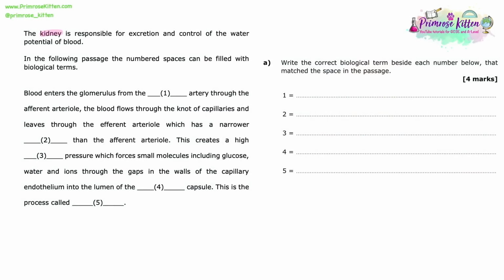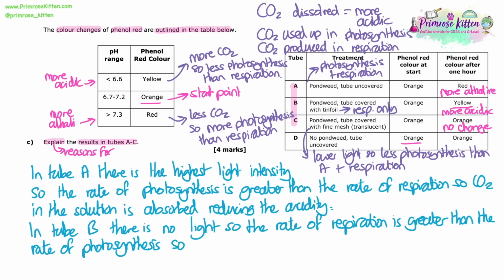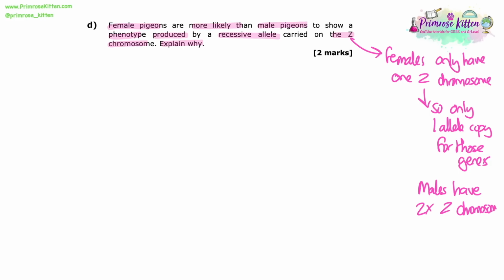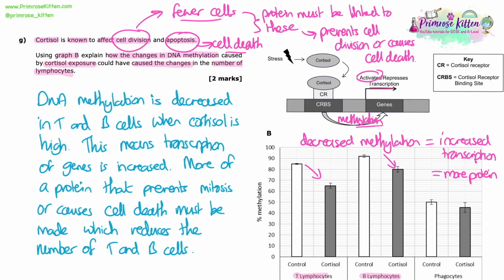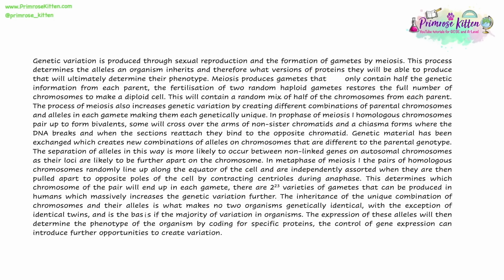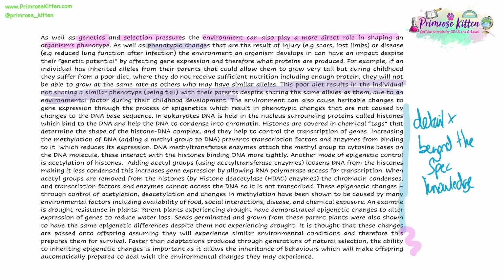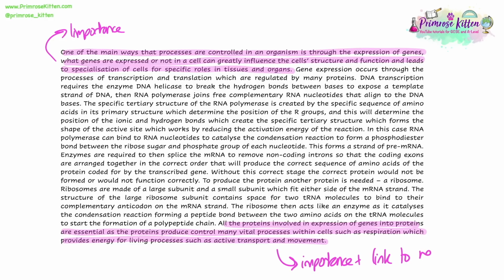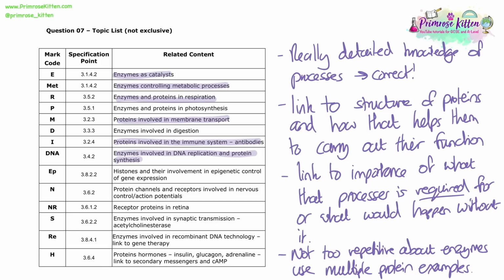AQA | A-Level | Biology | Paper 3 | 2024 Predicted Paper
2025 predicted exam papers for GCSE and A-Level downloads video walkthroughs in description | Biology, Chemistry, Maths, English, History, Geography, Sociology, Psychology and more!

2025 Predicted Exam Paper Walkthroughs Playlist These are full walkthroughs of all the predicted papers that have been written for 2025.